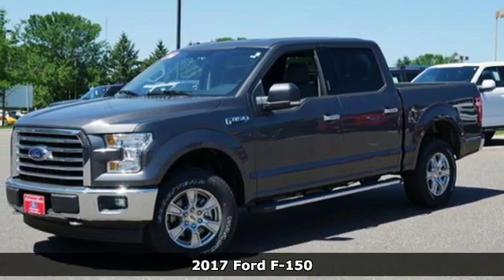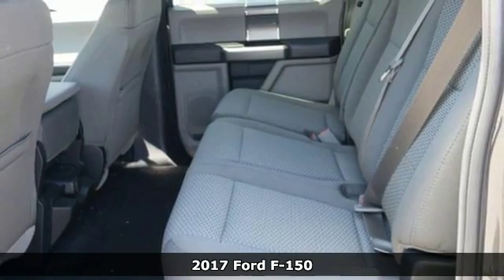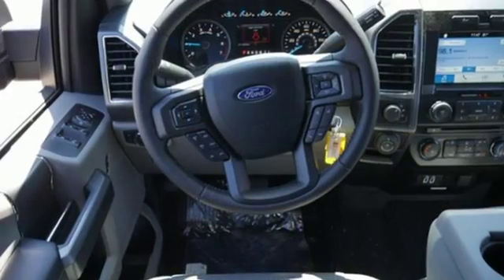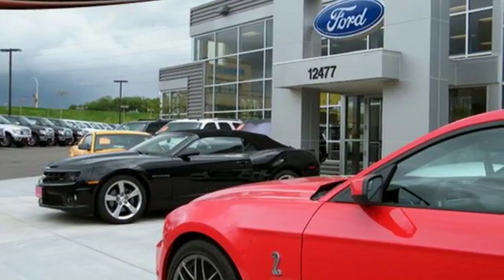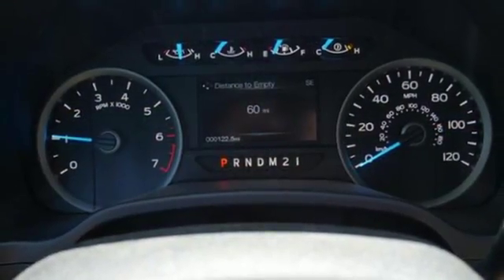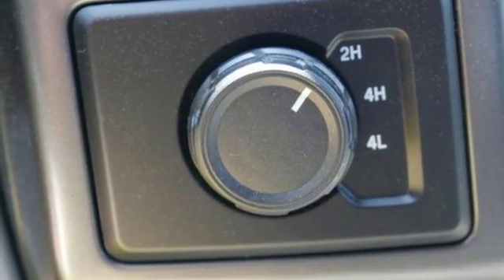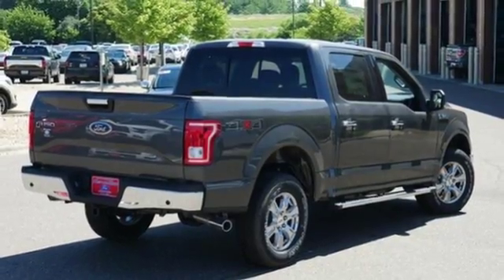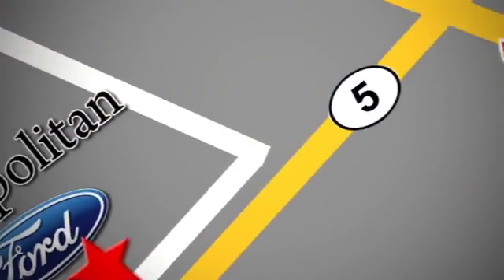New 2017 Ford F-150 Minneapolis MN Eden Prairie, MN #176246 - SOLD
Year: 2017
Make: Ford
Model: F-150
Trim: XLT 4WD SuperCrew 5.5' Box
Engine: 4.9 L 8 Cyl. Cyl.
Transmission: Automatic
Color: MAGNETIC
Interior: GRAY
Stock #: 176246
VIN: 1FTEW1EF3HKD32425

Address:
12477 Plaza Drive